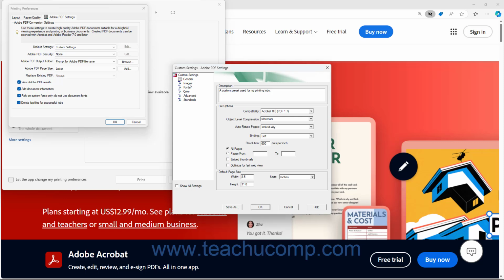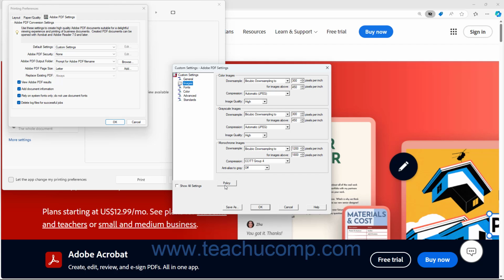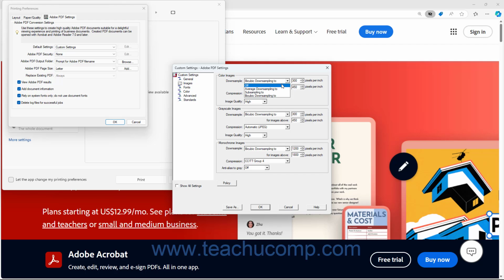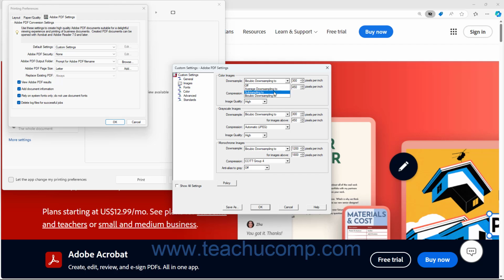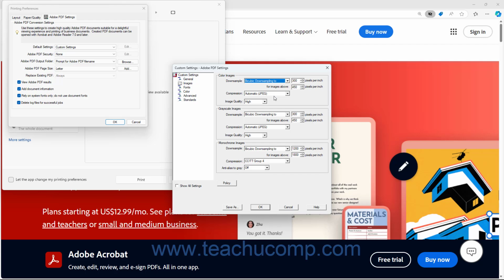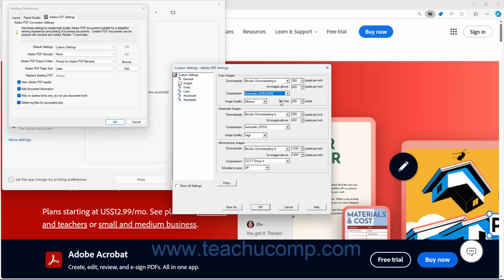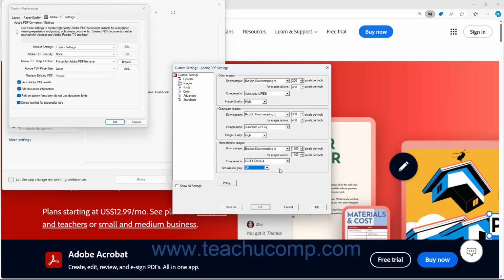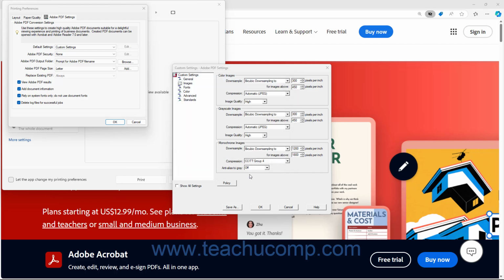Acrobat Tutorial: The Images Category in Preset Adobe PDF Settings - Adobe Acrobat Training Course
This video shows you how to change the Images settings within an Adobe PDF Settings preset for the Adobe PDF printer when creating a PDF using external desktop apps after installing Adobe Acrobat on a device. This video is from our complete Adobe Acrobat training, _Mastering Acrobat Made Easy_ ™. *To get the full Acrobat training, please visit:*